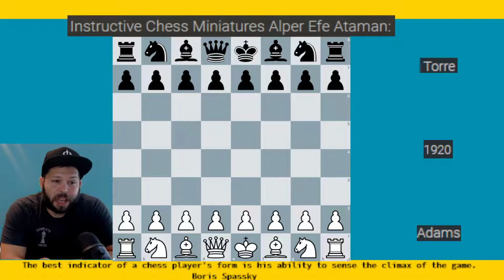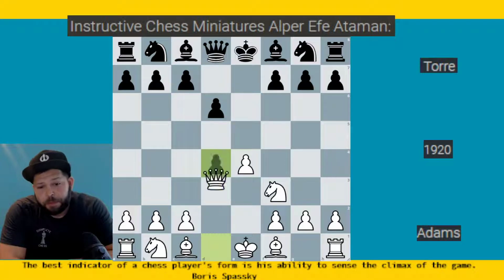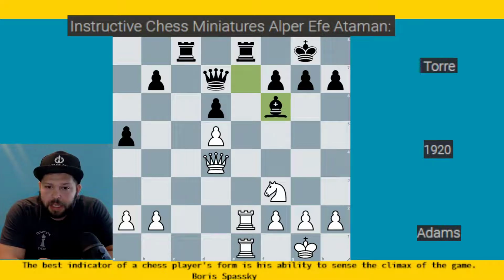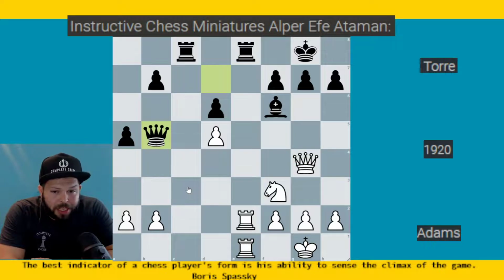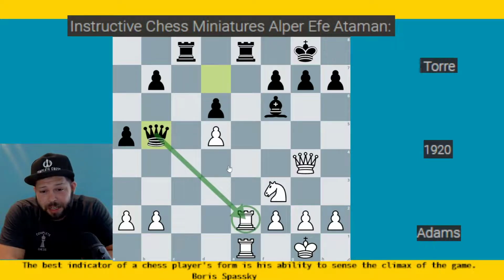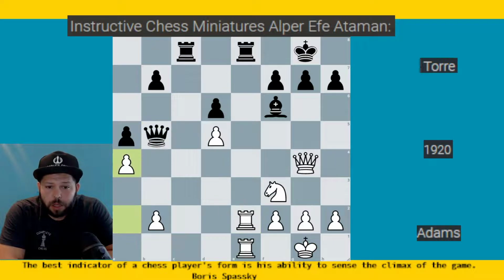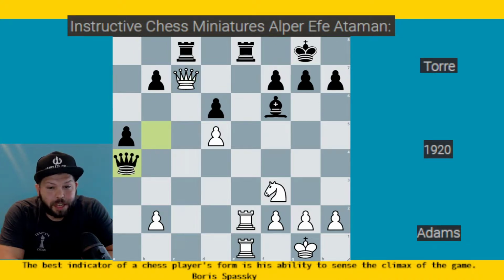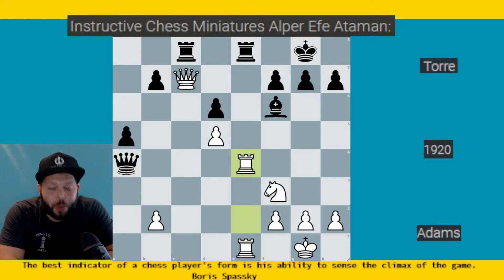Professional Back rank mate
One of the things you learn about master players is that they take a simple idea and push it to its max using every bit of the advantage. In this game Adams does the same with this beautiful back rank idea. Enjoy this beautiful game of bank rank threats!